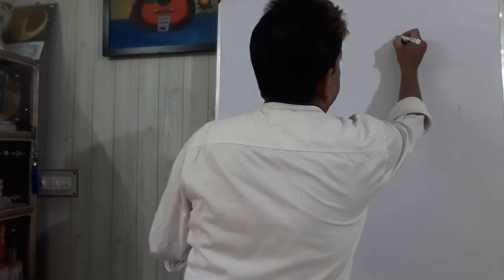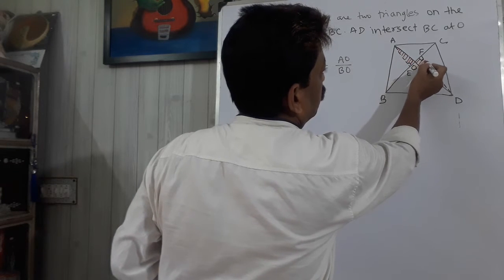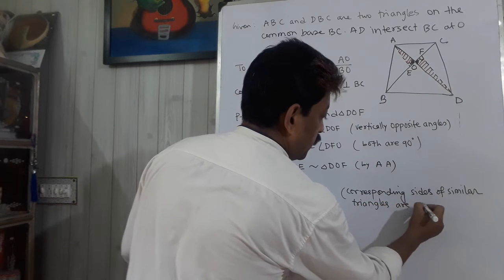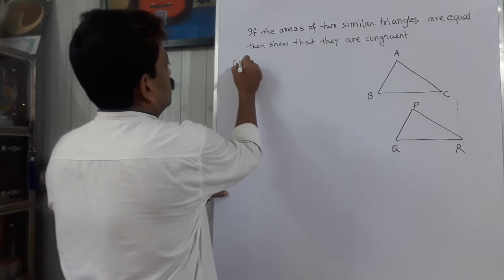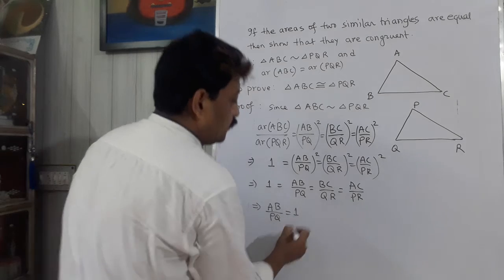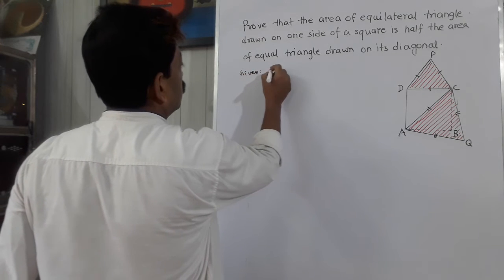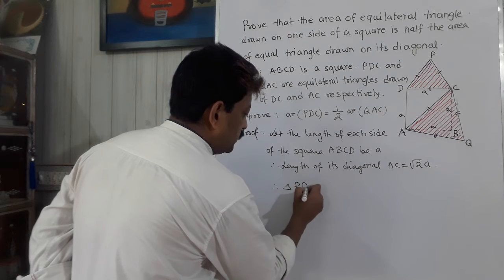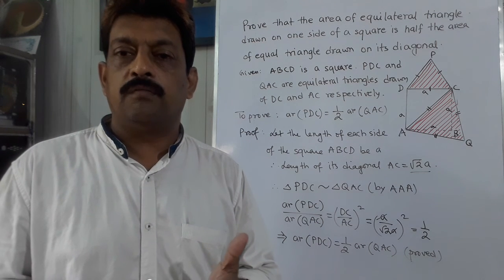Similar Triangles|| Class 10 Mathematics|| By Pradip Sir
Solutions of problems based on similar triangles